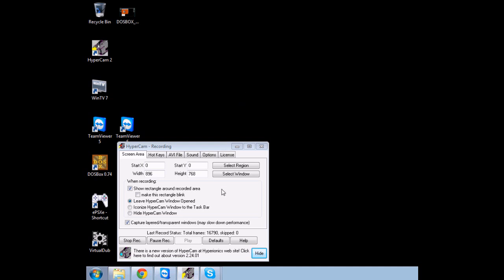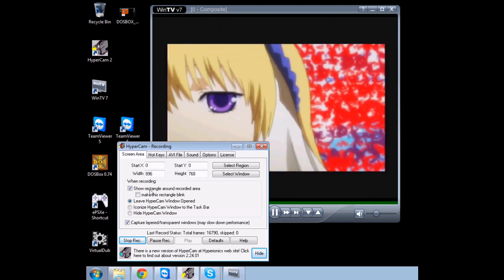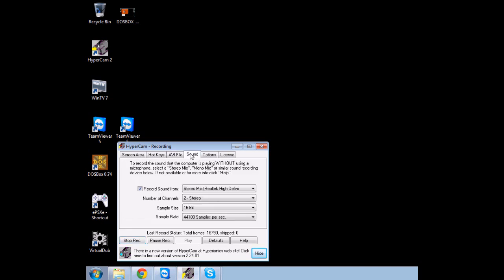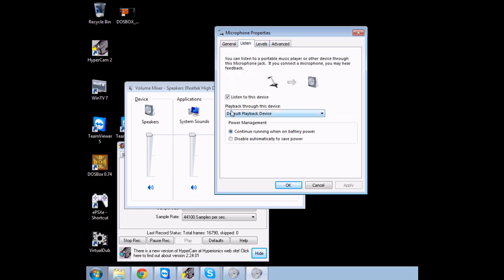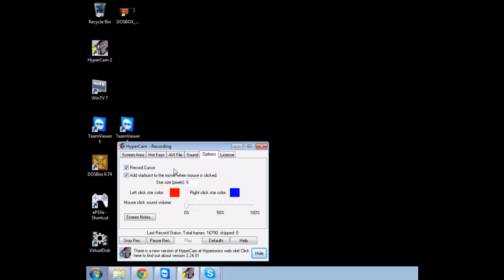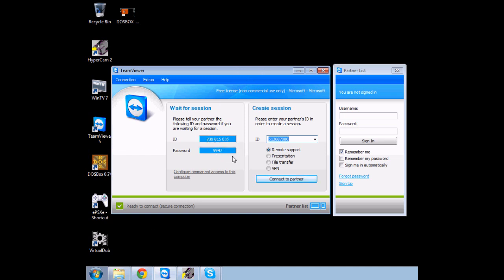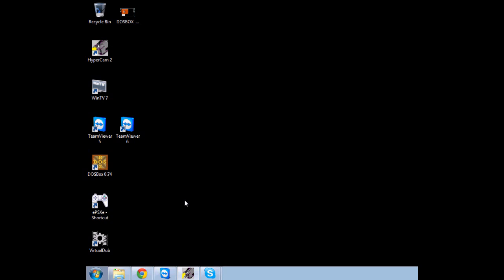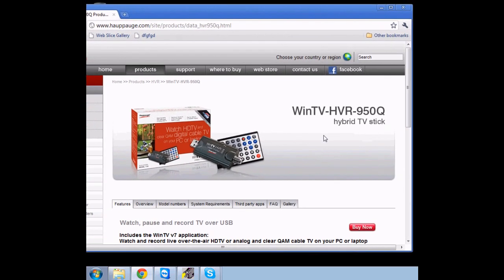How I Make a Let's Play - Part 1, Recording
I've gotten the question on how I make a let's play so many times, I thought it would be easier to show you in a video.